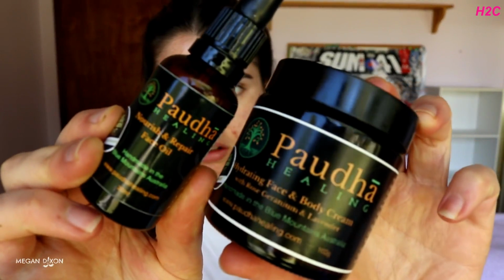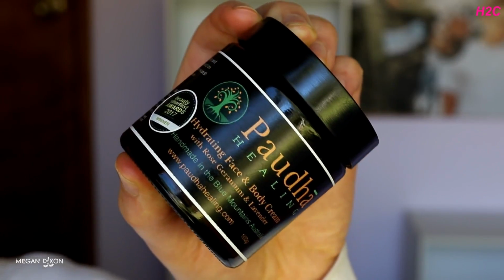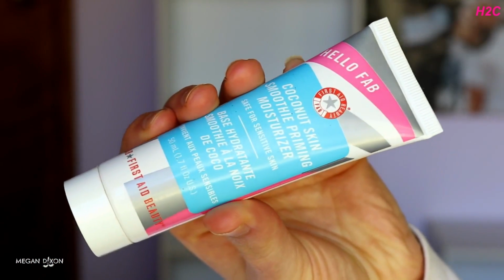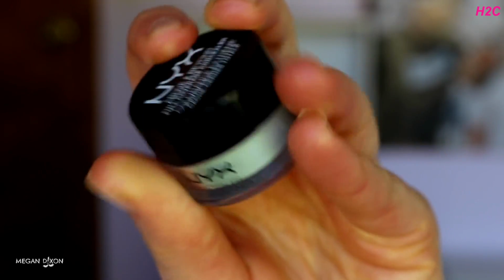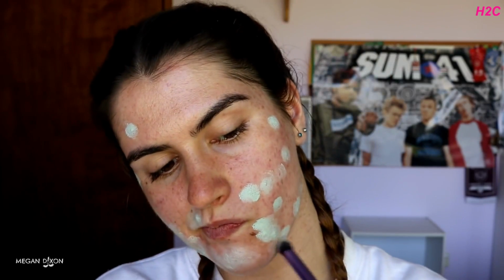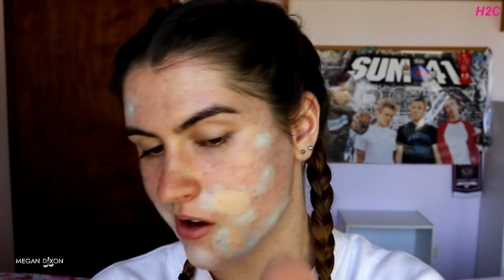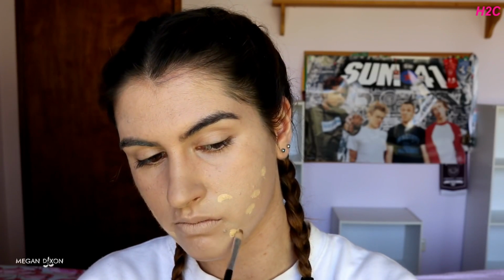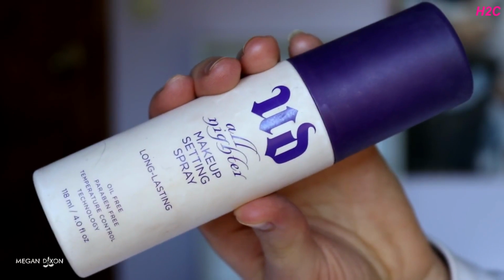MY BEST TUTORIAL | HOW TO COVER ACNE, SCARS & BREAKOUTS | Full Coverage w/ Drugstore Makeup | PRETTY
THE VIDEO USED HAS A CC YOUTUBE LICENSE
UNDER CC 4.0 AND ALL VERSIONS.

REVISIONS TO THE VIDEO: THE INTRO AND OUTRO OF VIDEO WAS CHANGED PLUS ORIGINAL VIDEO WAS EDITED.

ATTRIBUTION: CREATIVE COMMONS "HOW TO COVER ACNE, SCARS & BREAKOUTS | Full Coverage w/ Drugstore Makeup " ORIGINALLY DONE BY: ( MEGAN DIXON ) & REUSED BY HOW TO CONNECT AND IS LICENSED UNDER CC 4.0 AND ALL VERSIONS, CC YOUTUBE LICENSE: